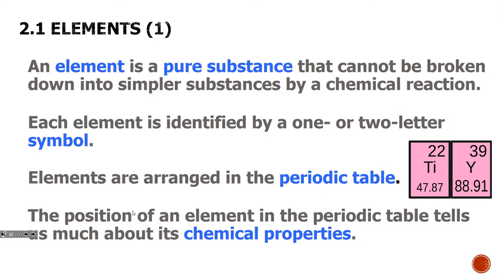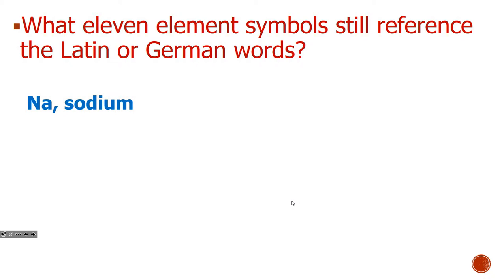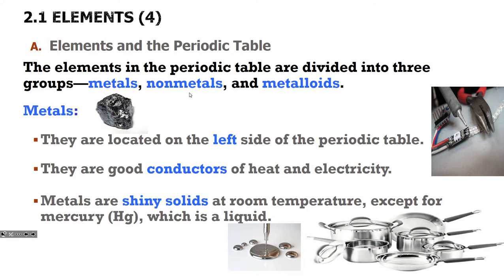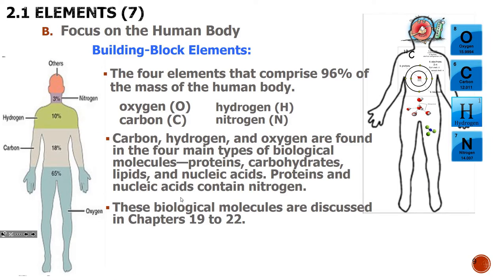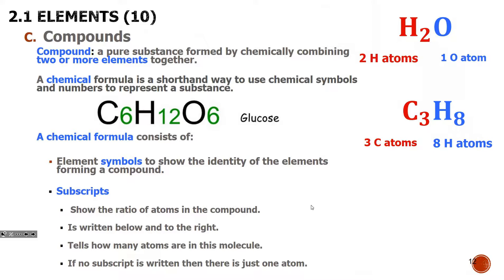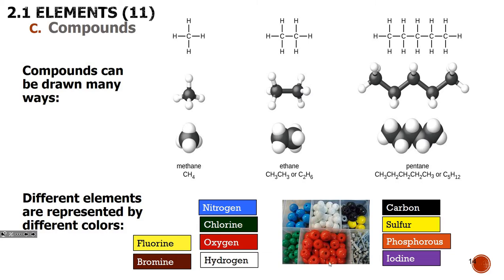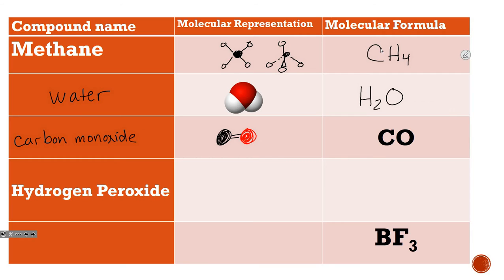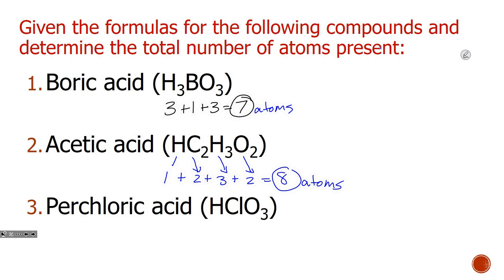Chapter 2 video 1 2018